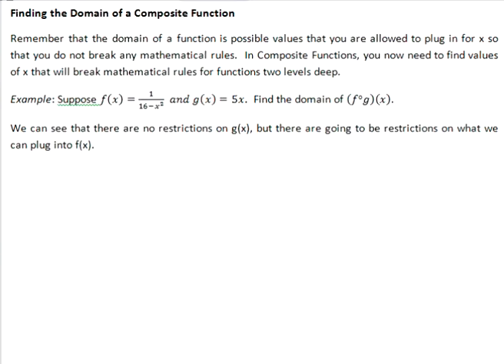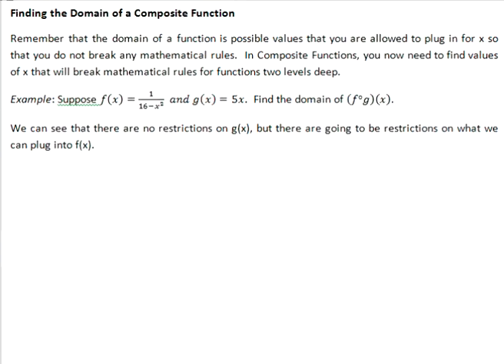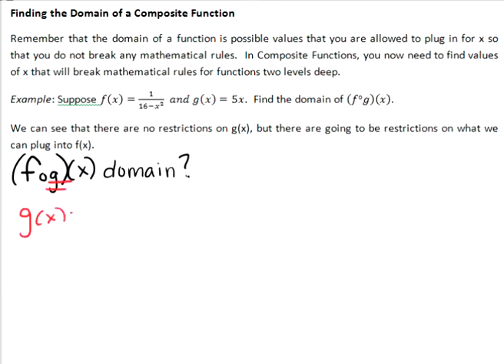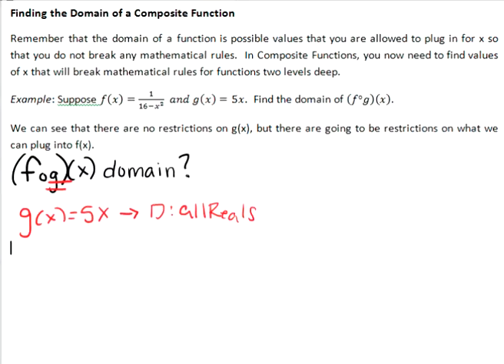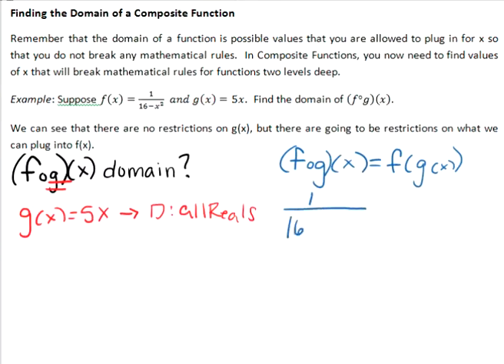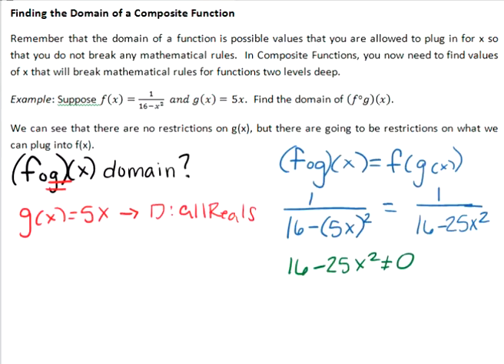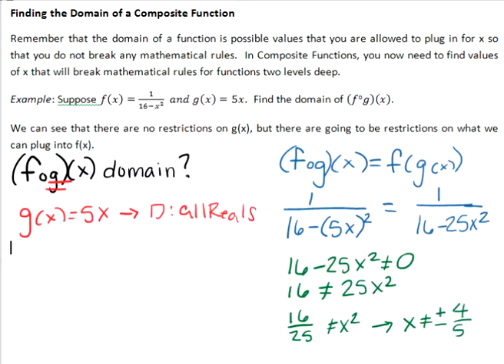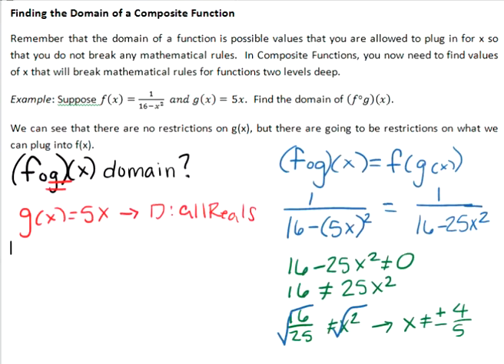MAT 144 Snow Day Part 9